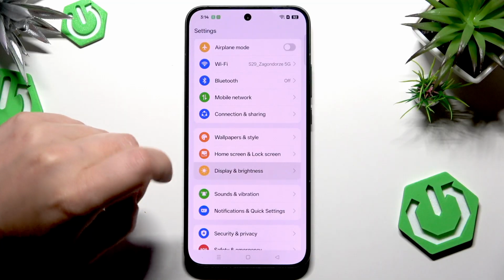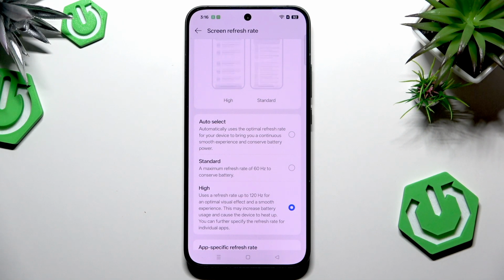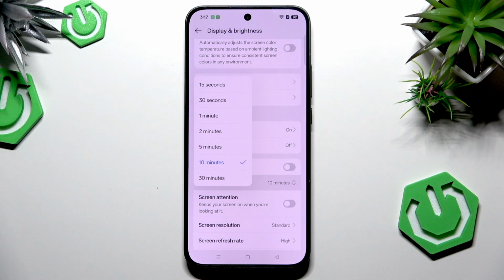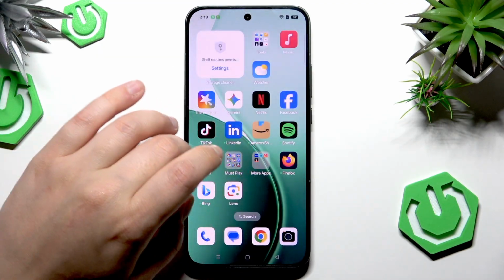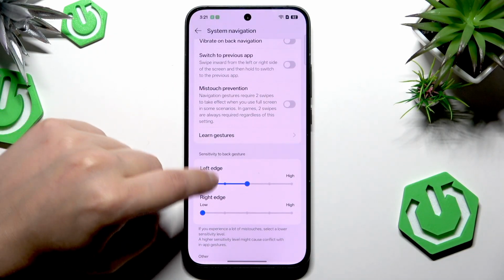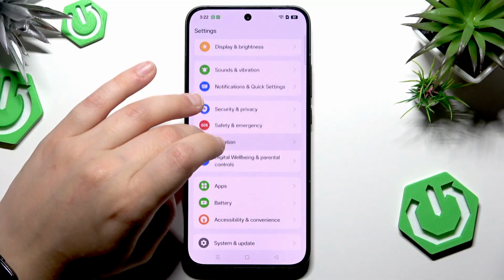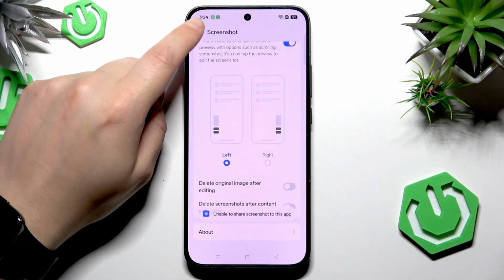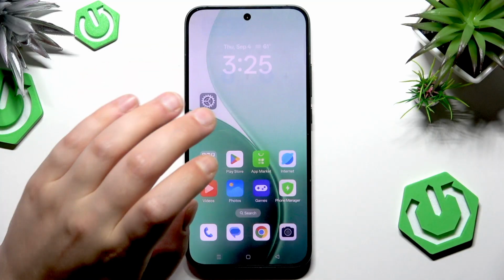OPPO Reno 14 – Best Tricks for Beginners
If you just got your OPPO Reno 14 or want to make the most of your new smartphone, this video is perfect for you. We cover the best beginner tricks and essential tips to help you get started with your OPPO Reno 14. Learn how to adjust the screen refresh rate for smoother performance, customize your home screen layout, enable useful features like pocket mis-touch prevention, and set up navigation options that fit your style. We also show you how to change font settings, manage the quick settings menu, and use handy shortcuts like taking screenshots with three fingers. Whether you’re new to OPPO or just want to discover hidden features, these tricks will help you use your OPPO Reno 14 more efficiently every day.

How to change screen refresh rate on OPPO Reno 14?
How to enable pocket mis-touch prevention on OPPO Reno 14?
How to customize home screen and navigation on OPPO Reno 14?

0:00 Introduction and what to expect
0:23 Adjusting screen refresh rate
1:31 Setting screen timeout
2:11 Changing font style and size
2:55 Home screen layout and app drawer
3:46 Enabling pocket mis-touch prevention
4:57 Choosing navigation style (gestures or buttons)
6:46 Language, region, date, and time settings
7:46 Accessibility features and screenshot shortcuts
9:25 Security and privacy basics
9:55 Customizing the quick settings menu
11:06 Final tips and summary